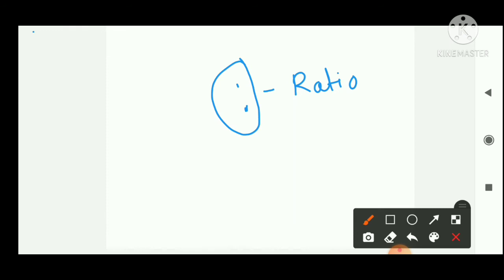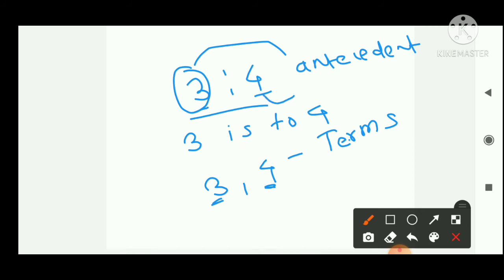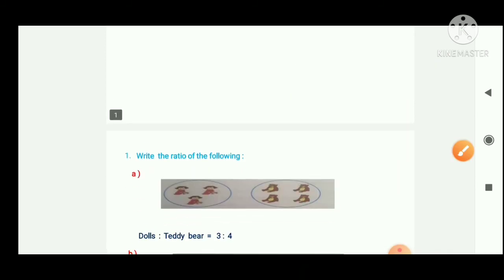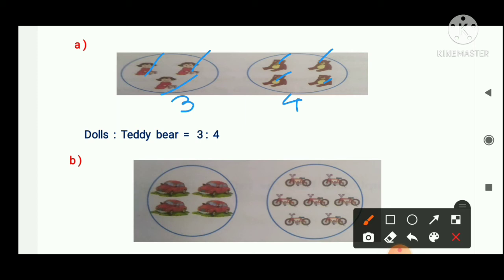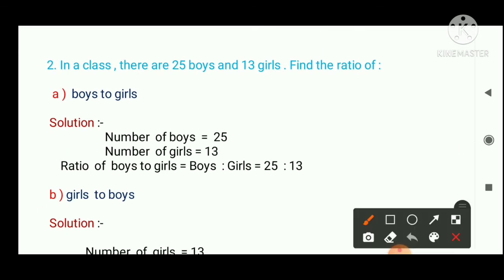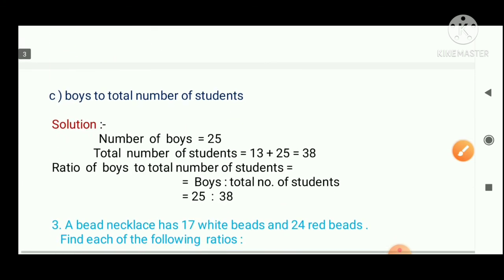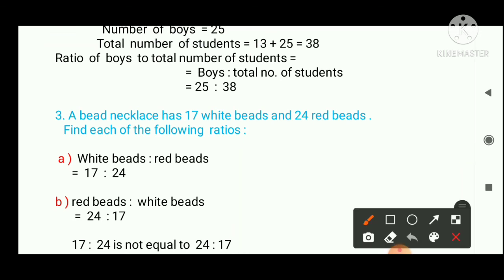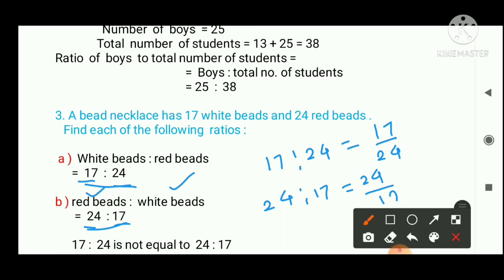Std 5 - Maths - 4 Ratio, Exercise 1